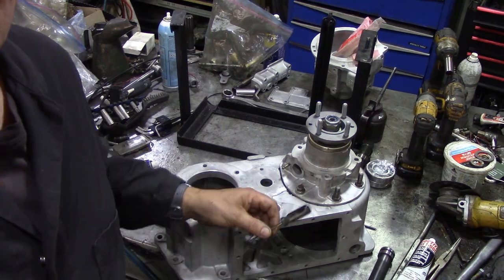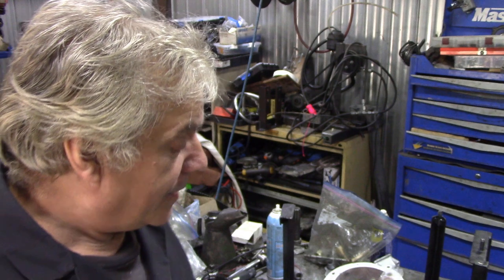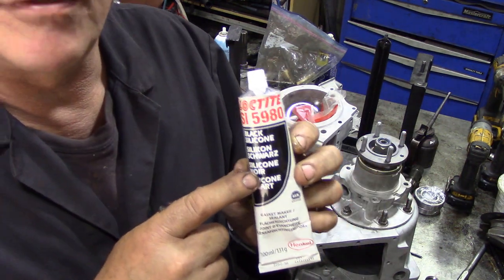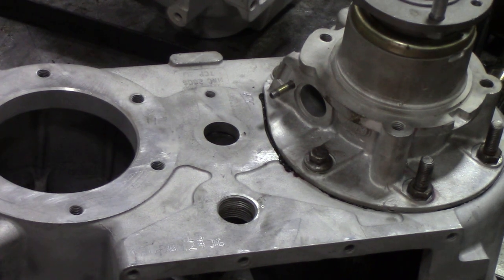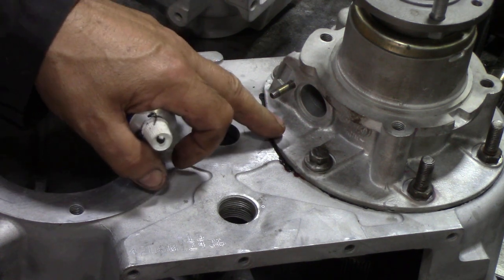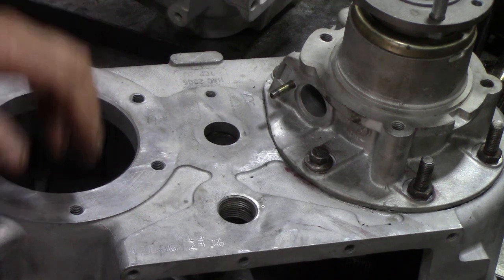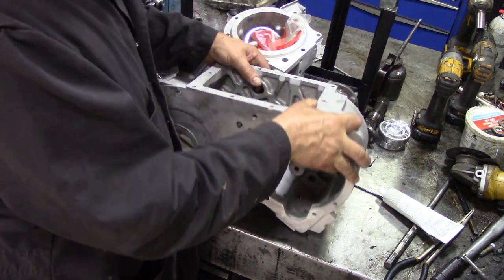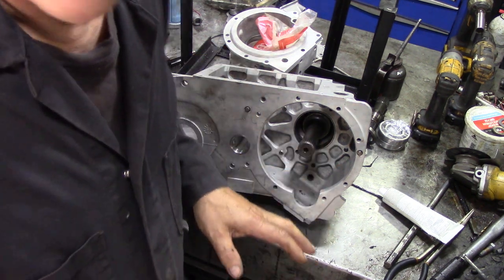Building a 1:211 ratio LT230Q for a Defender Td5 from a Discovery 1 or 2 Part 1